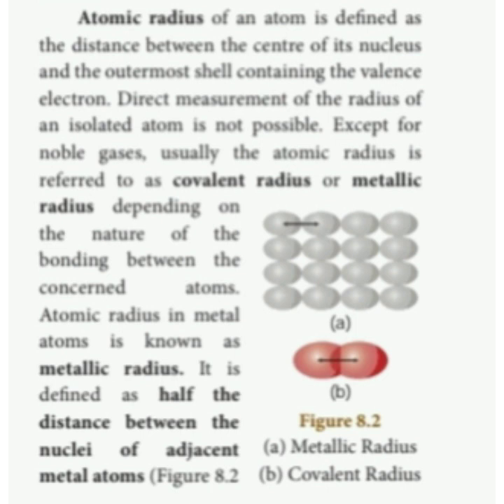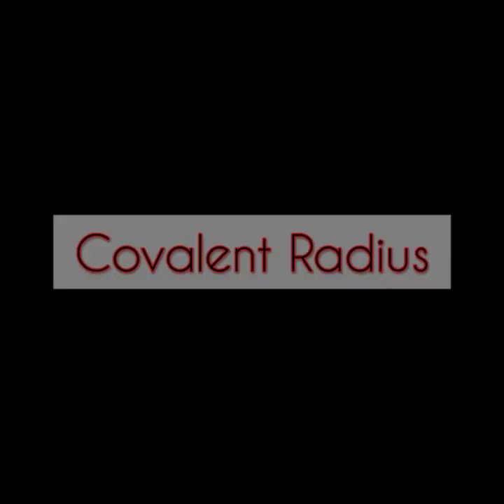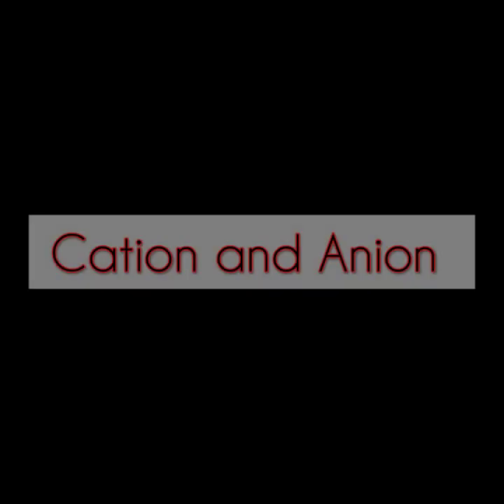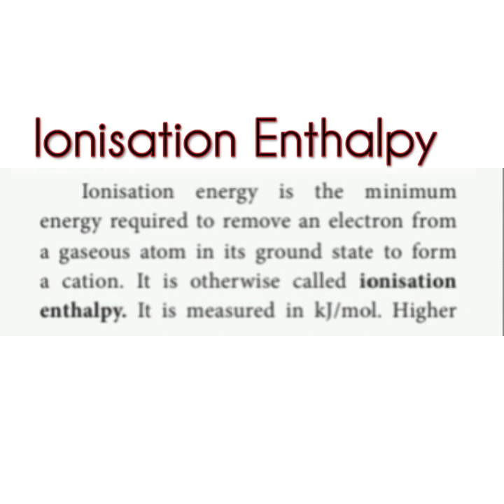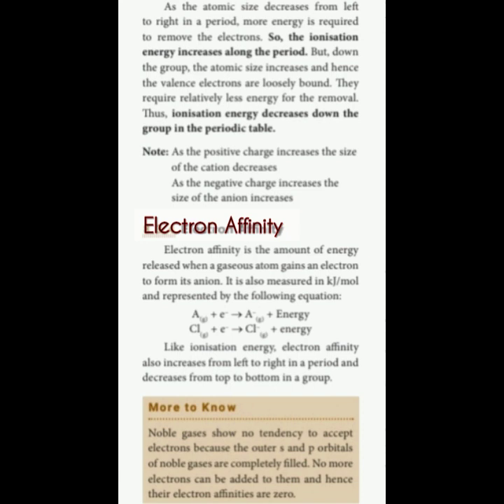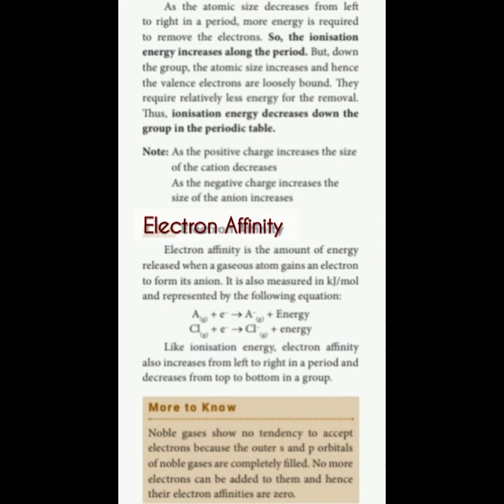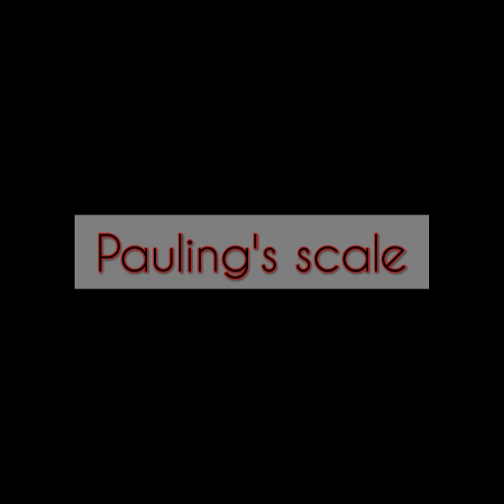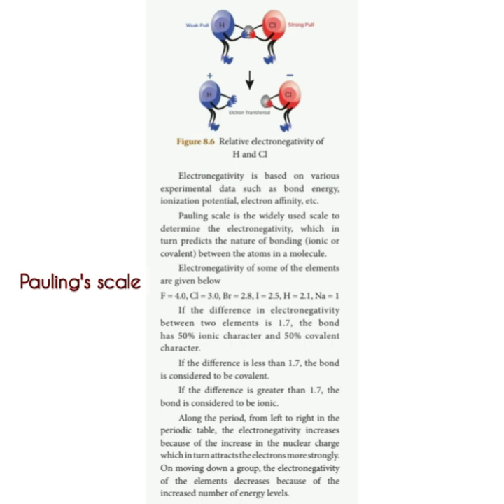10th chemistry periodicity properties